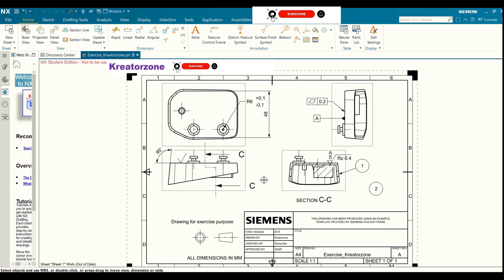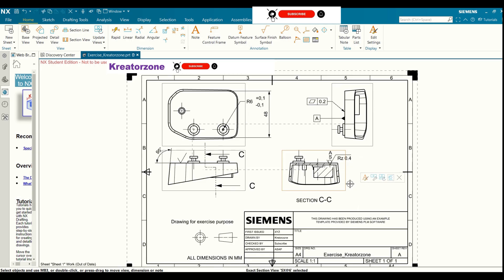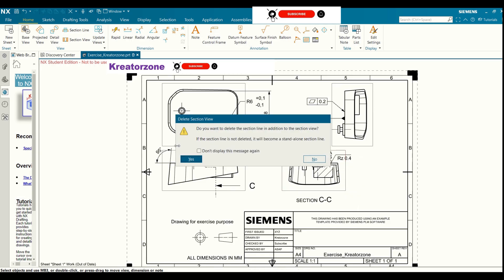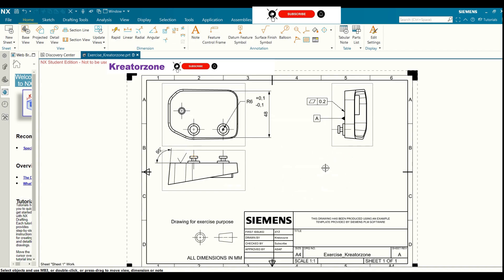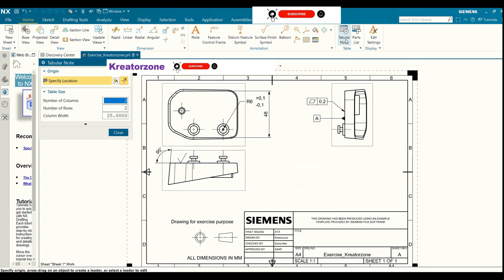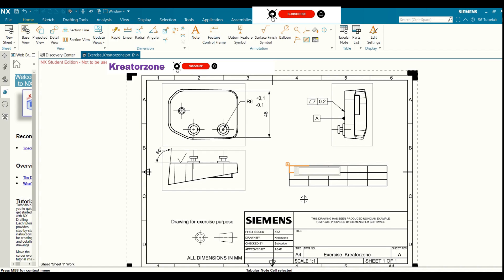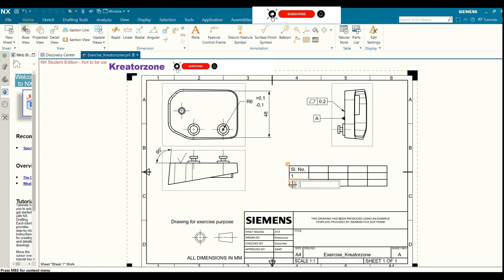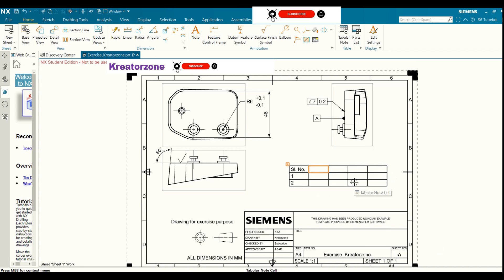How to create table in Siemens NX drawing | Free Drafting tutorial for beginners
Learn CAD/CAM software with NX Student Edition · Comprehensive 3D design tools · Full suite of CAM programming tools